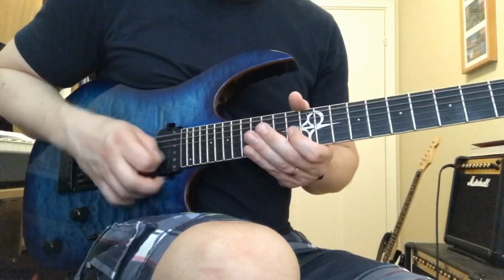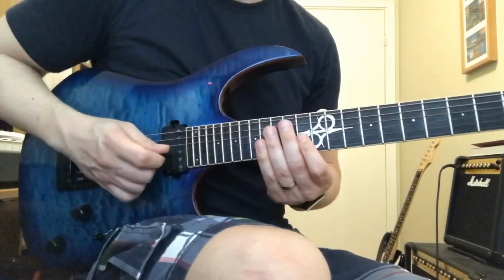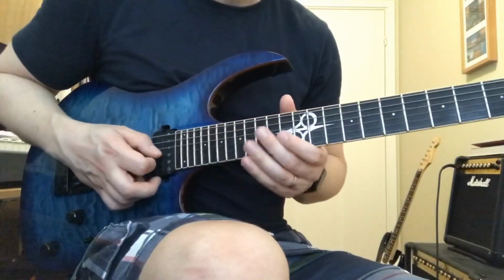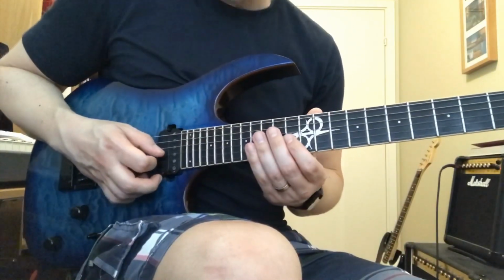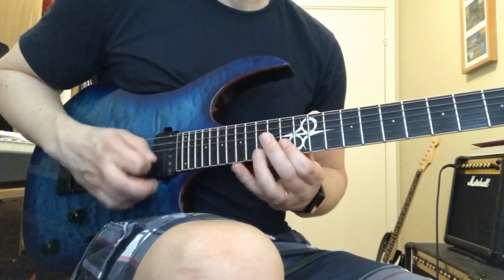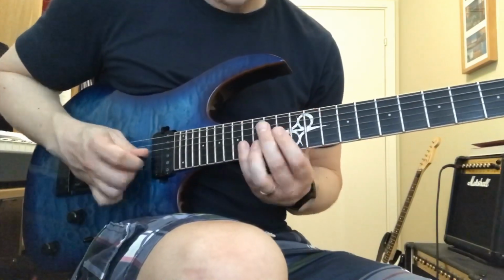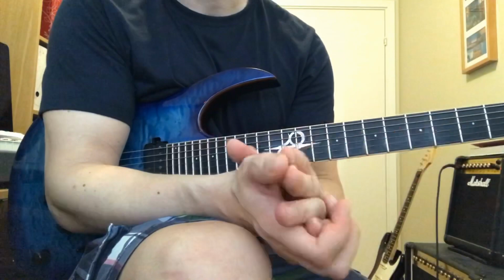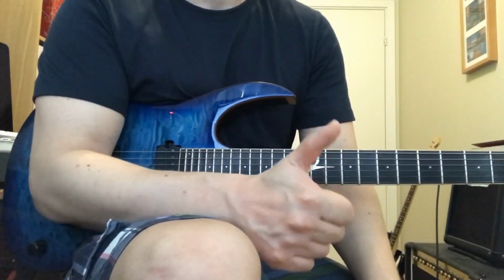Practice Technique #5: Speed Bursts